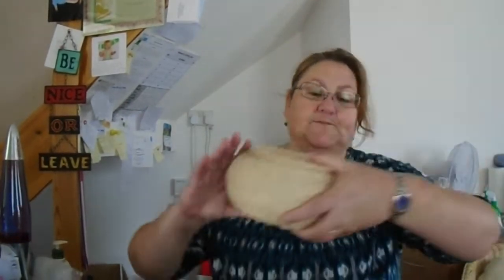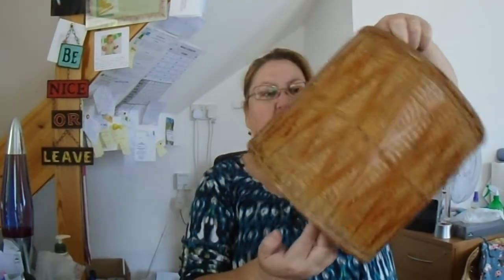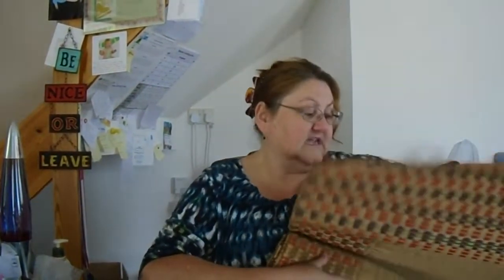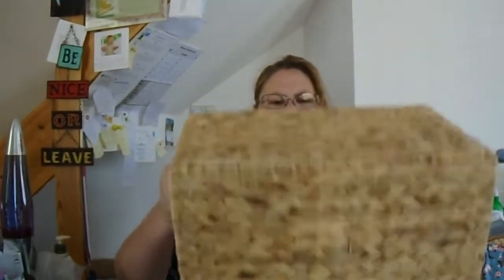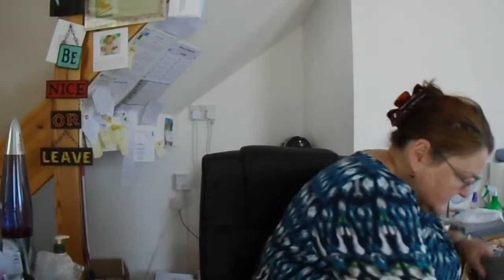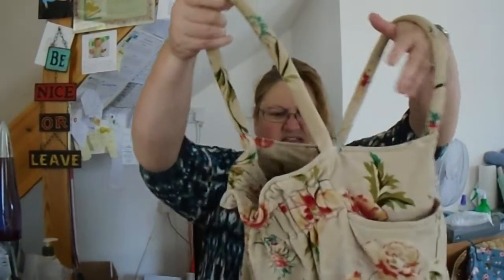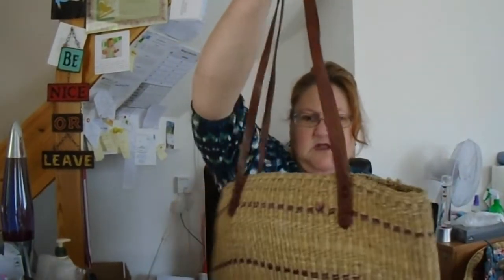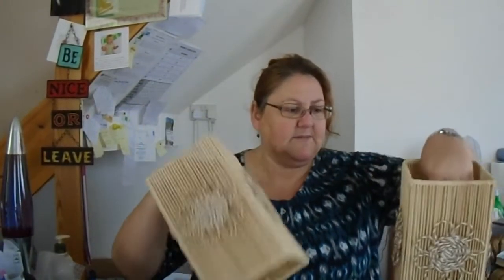UK Reseller Car Boot Haul with Loads of Wicker!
Weekend car boot haul, wicker, handbags, boots and belts. If you are interested in any of my items on Ebay my SHOP NAME is colytonflexible